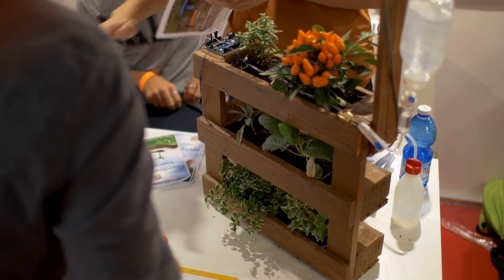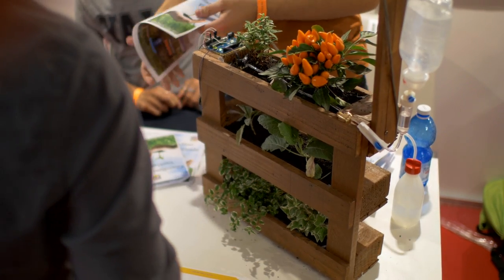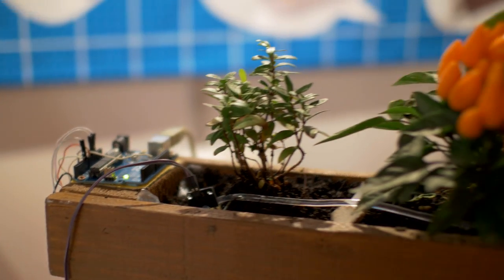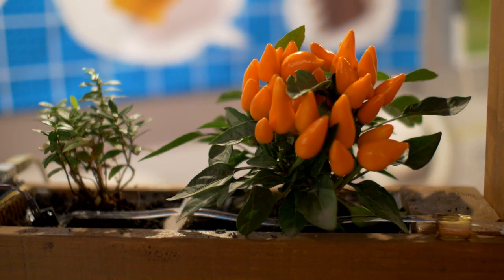Maker Faire Rome 2014 - Interview 5 - Vertical Automatic Garden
Vertical Automatic Garden - Automatic garden controlled by Arduino